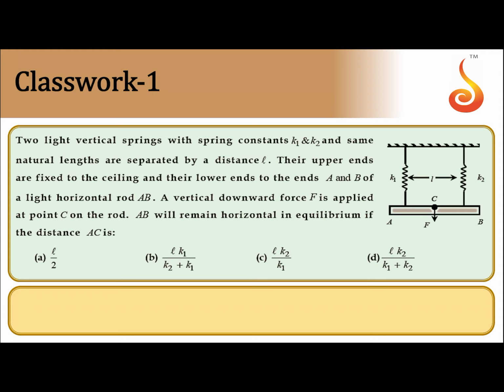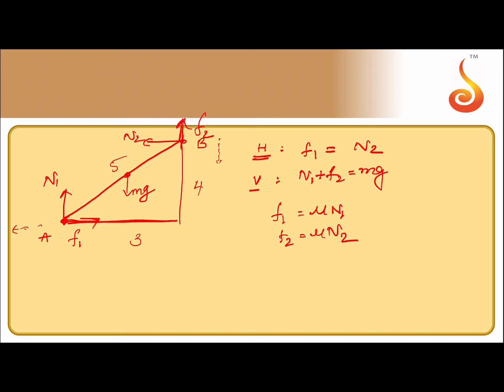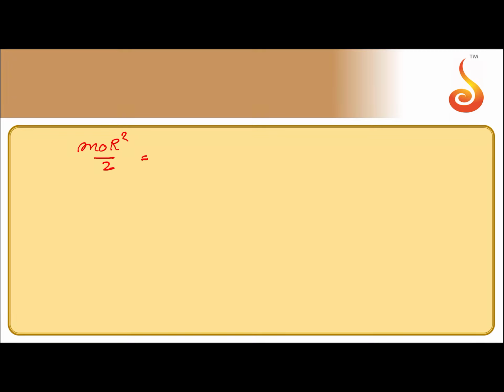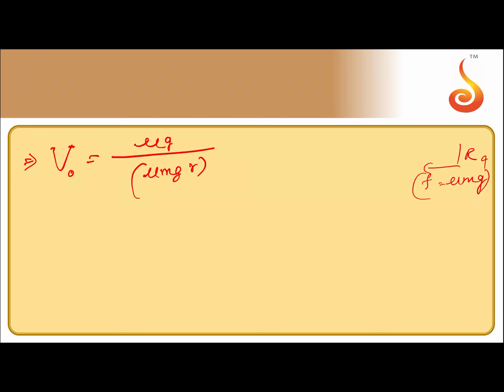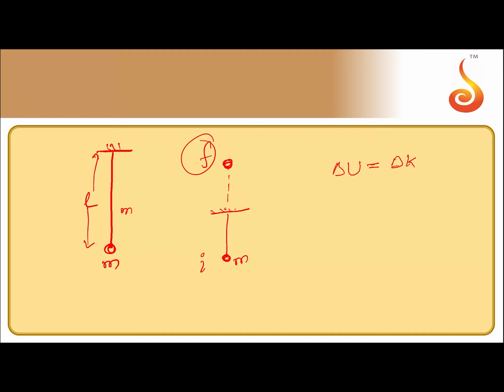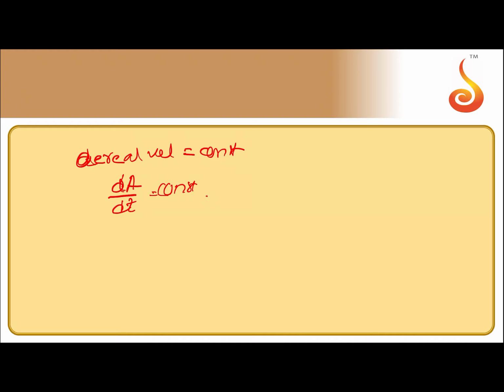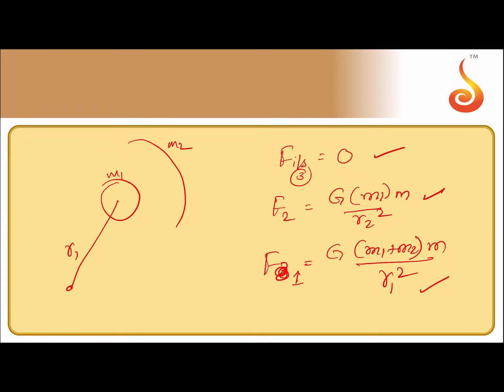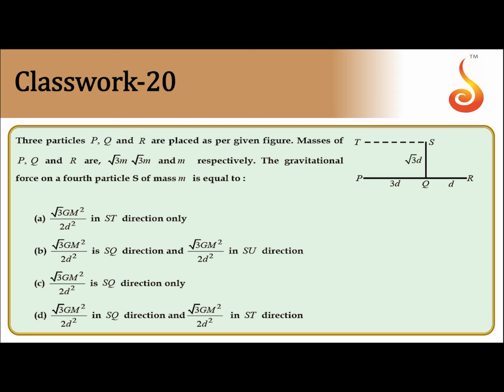Deeksha Online | JEE Main | Physics | Problem Solving | 16-04-2020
Welcome to Deeksha Online Classes for JEE Main! This lecture will cover Problem Solving from the chapters — Rotational Motion & Rigid Body Dynamics, and Gravitation. We are sure you will have an effective learning experience.